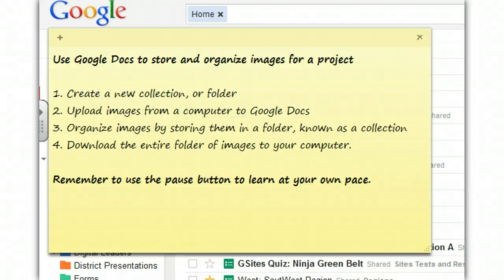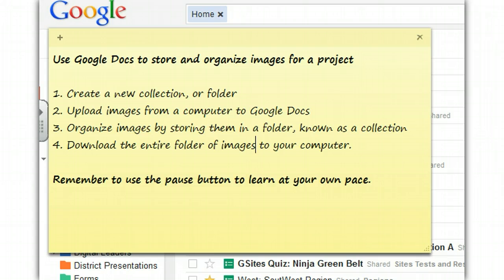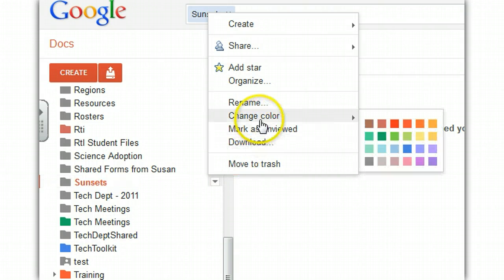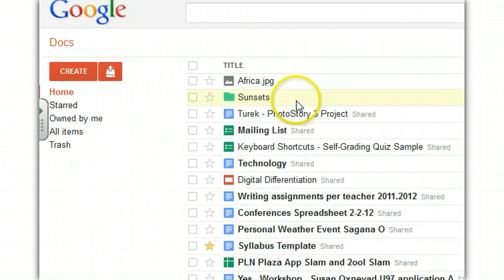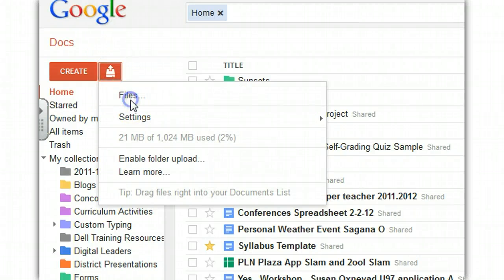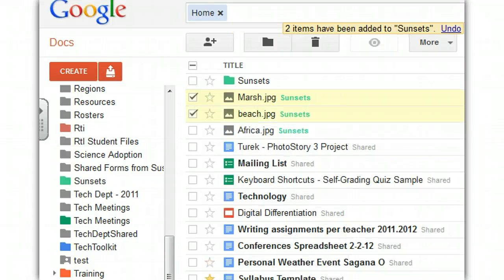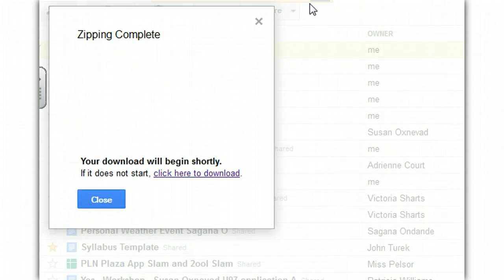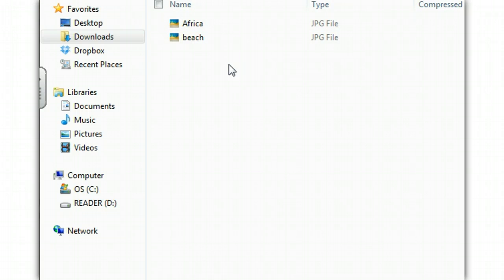Google Docs: Store & Organize Images for a Project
A tutorial designed to teach students with google docs accounts how to use the cloud storage to store and organize photos for a project.